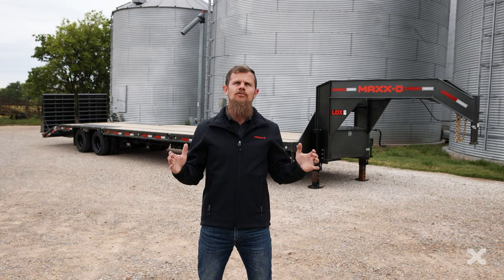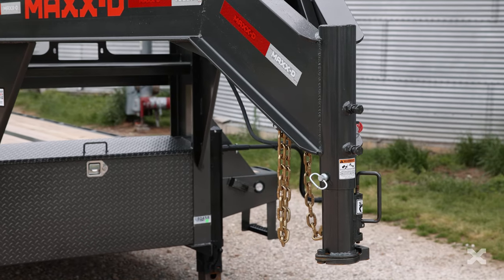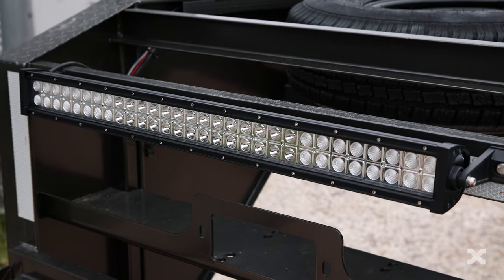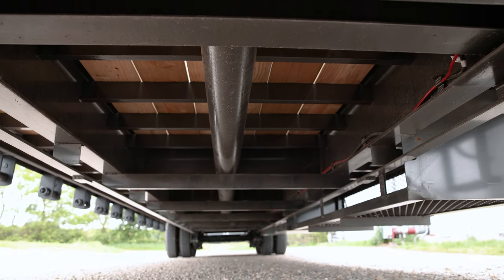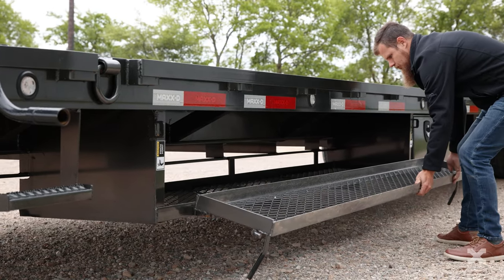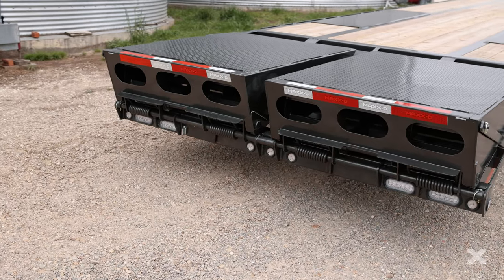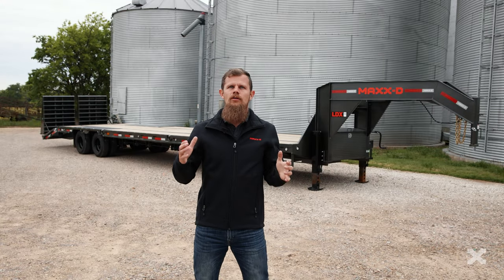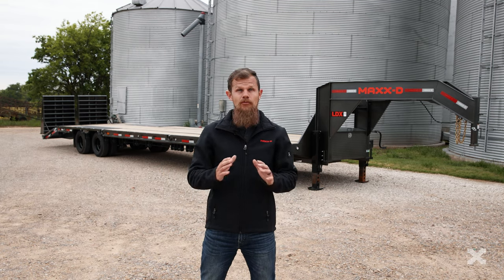LDX - Flatbed Gooseneck Trailer | MAXX-D 2021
The LDX Flatbed Gooseneck Trailer is a 22,500-30,000 lb rated flatbed gooseneck trailer that has a deck width of a full 102” and is perfect for hotshot hauling, loading equipment, or hay with your 3/4 or 1 ton truck. You can get the LDX with deck lengths of 20’ all the way to 40’ long.

To see a trailer like this or buy one, find a MAXX-D Dealer near you: